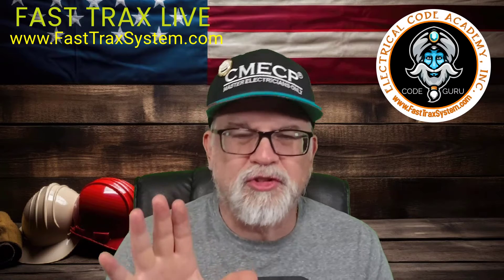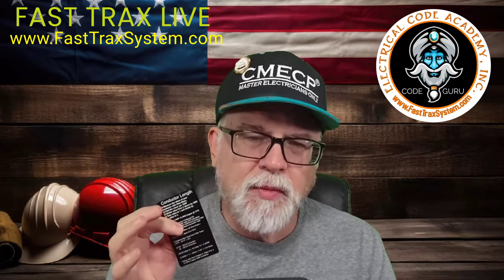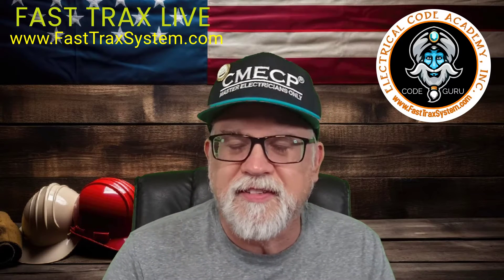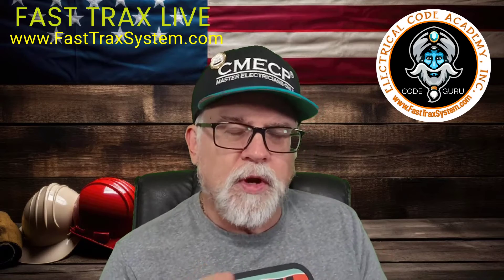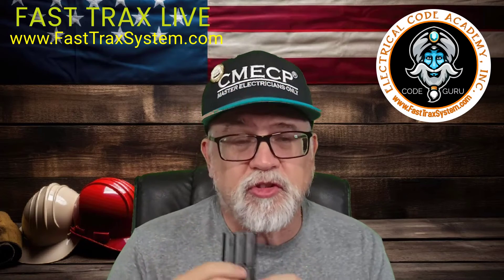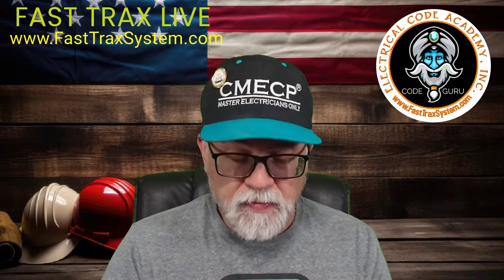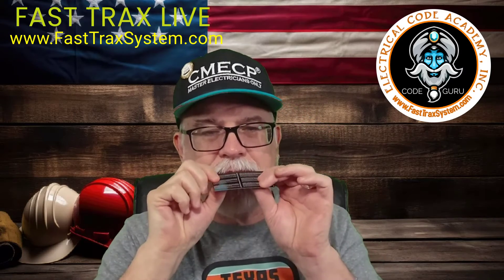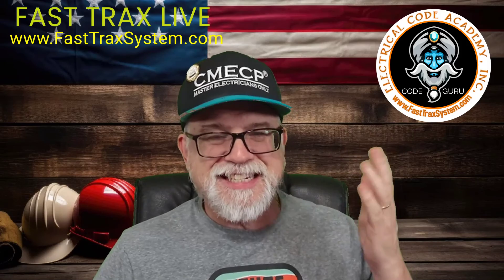How to calculate the remaining conductor (wire) on a reel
We are excited to introduce our "Remaining Conductor" calculation card used to calculate the remaining wire or cable still on the reel. The pocket card shows how to calculate the temperature correction for ambient temperatures when trying to fine the remaining conductor on the electrical wire reel.

These 45mm cards are thick, rugged, and perfect to keep in your wallet and/or on the service truck so you can figure out how much wire remains on the reel.